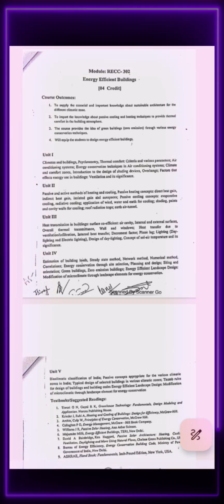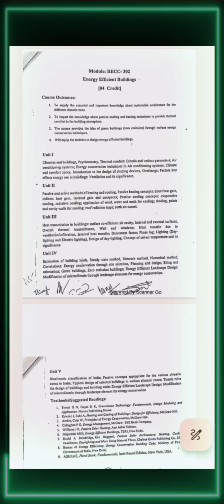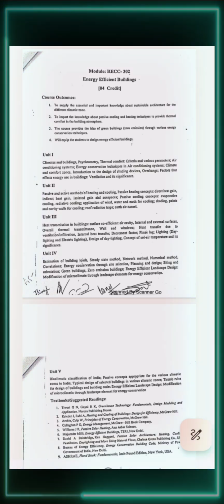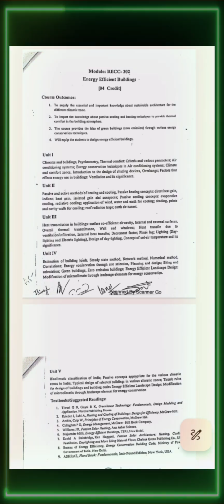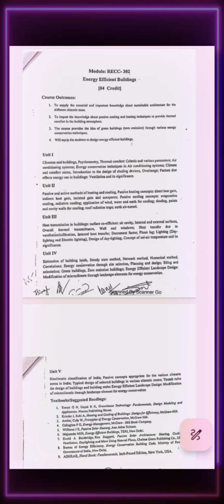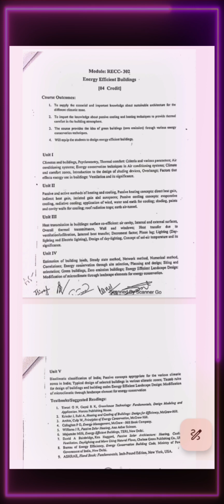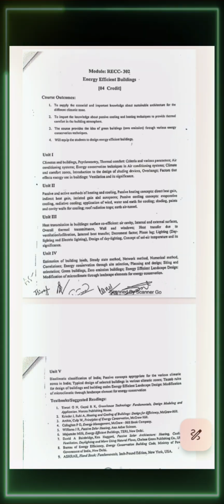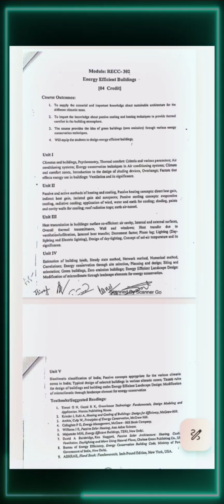Energy Efficient Buildings syllabuse 2024